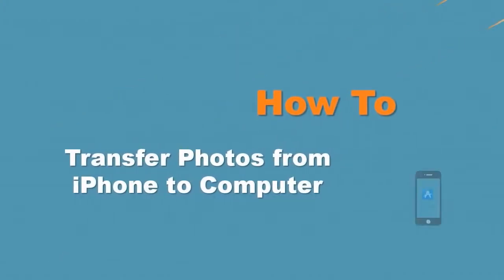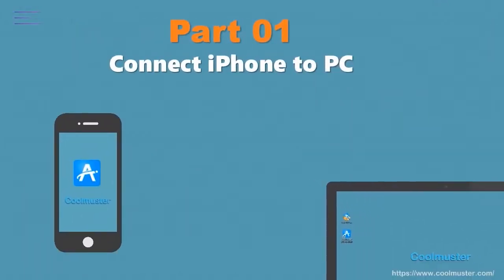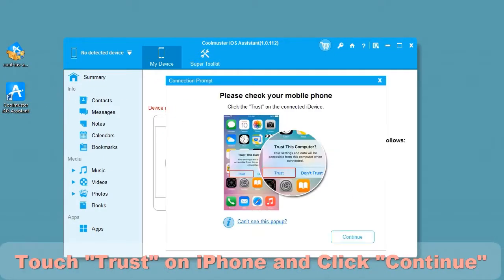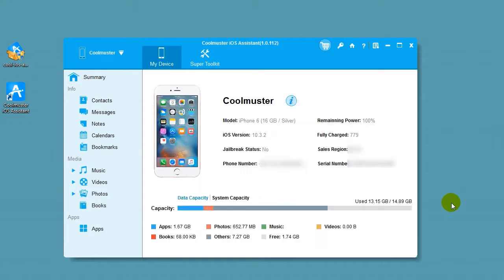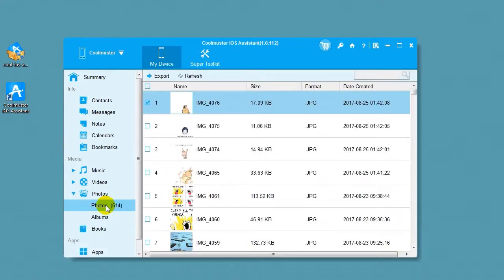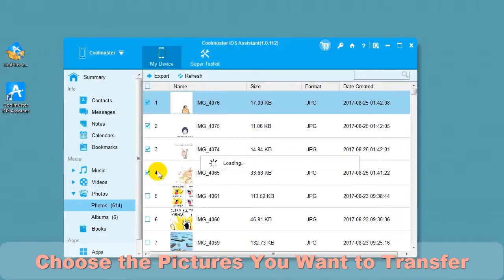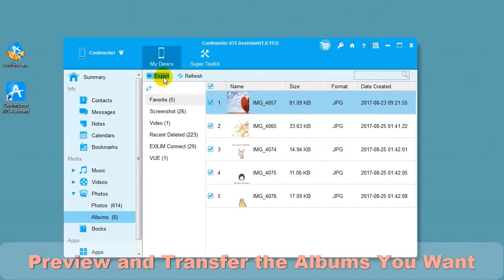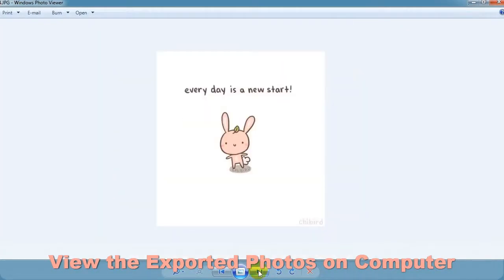Coolmuster iOS Assistant: Transfer Photos from iPhone to Computer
Transfer photos from iPhone to computer with Coolmuster iOS Assistant ), so that you can use the iPhone photos for any purposes as you like. This video will show you how to transfer pictures from your iPhone to PC step by step.